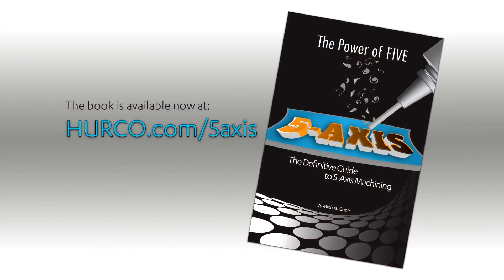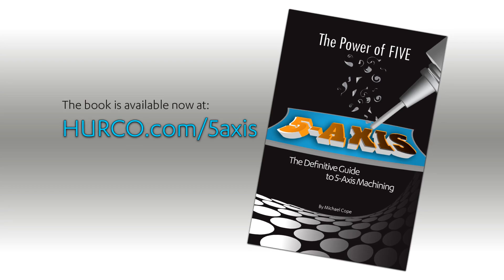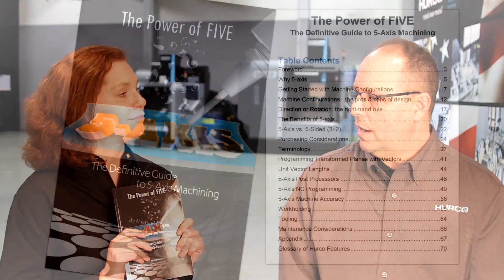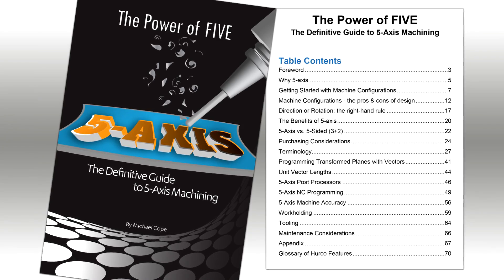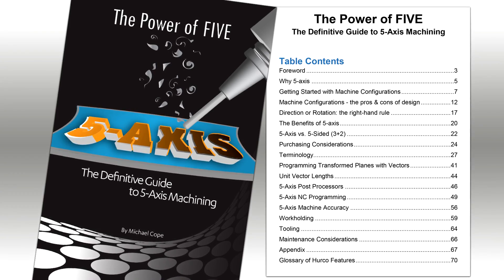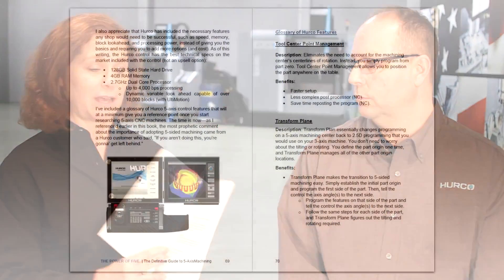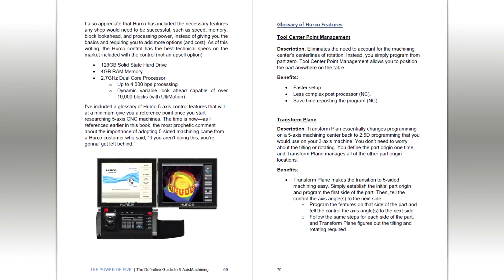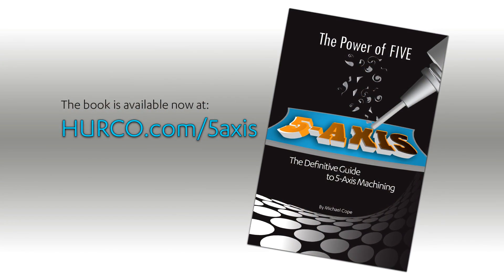CNC Book - The Power of FIVE: The Definitive Guide to 5-Axis Machining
If you’ve spent any amount of time in manufacturing, you know that efficiency matters. While saving a couple of seconds in cycle time can significantly increase efficiency in a high production manufacturing environment where thousands of parts are produced for one job, minimizing setup time is the key to increasing efficiency in job shops that manufacture small numbers of parts for multiple jobs each day.